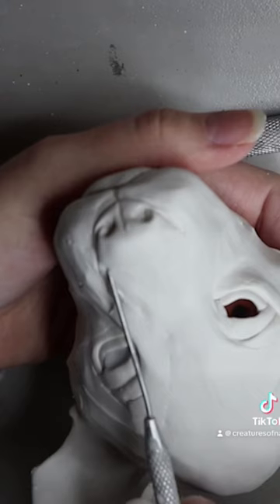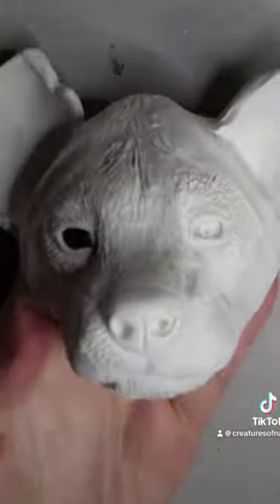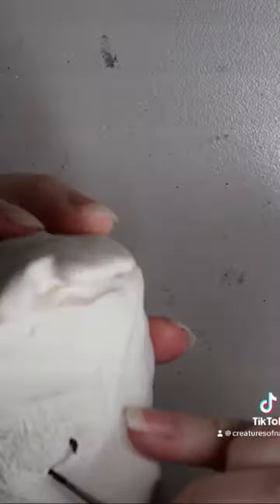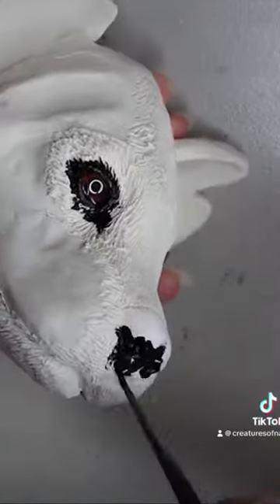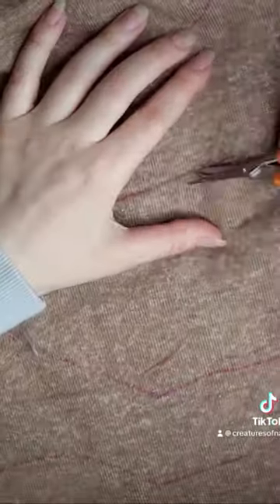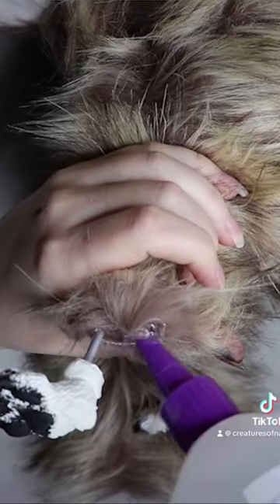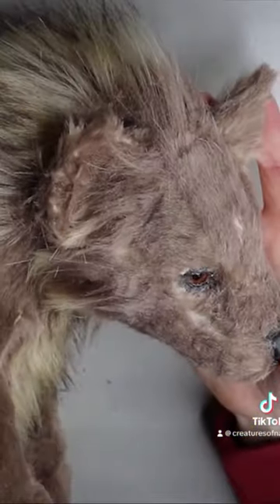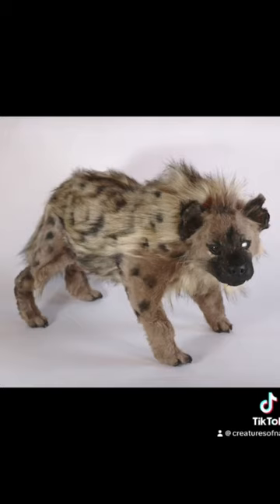Make a hyena commission artdoll with me!